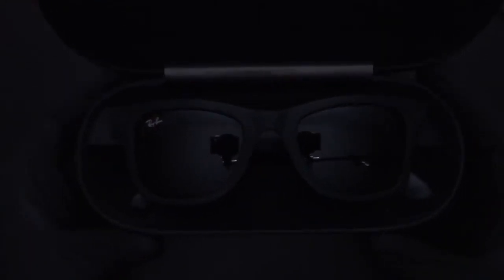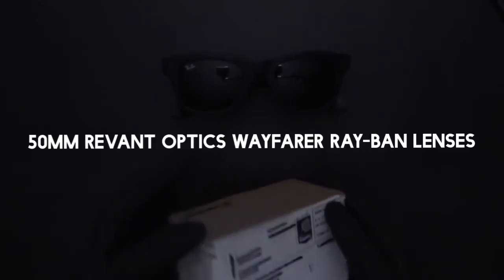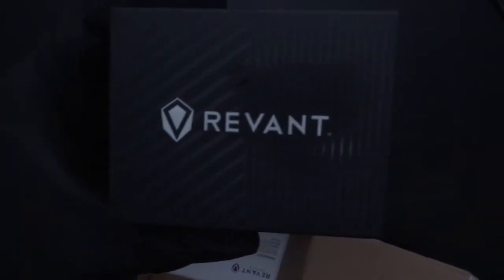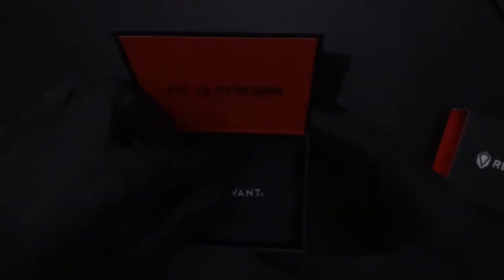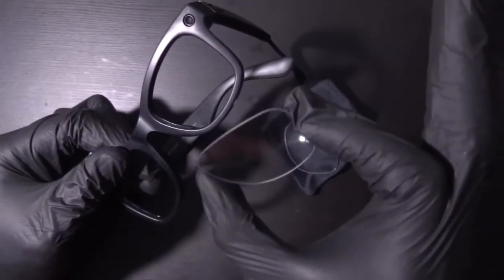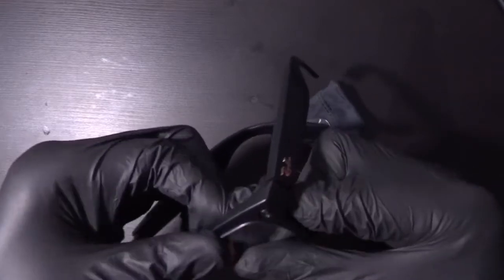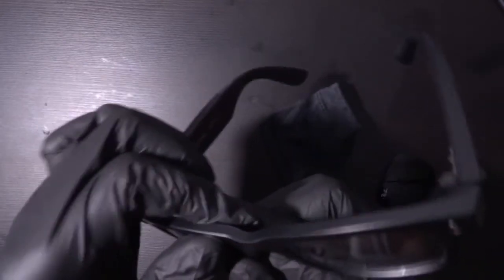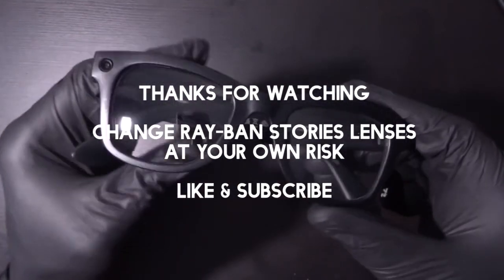Hack On Ray-Ban Stories Lenses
How to change ray-ban stories lenses ?